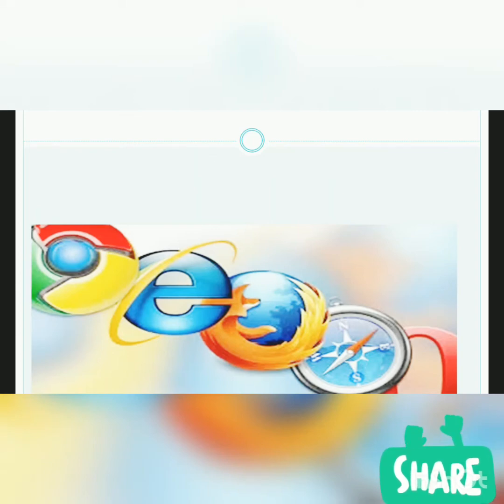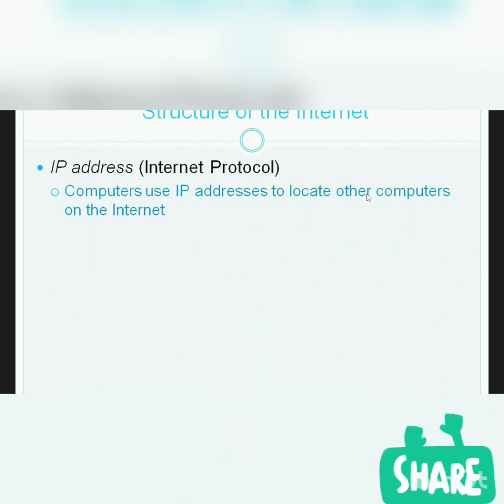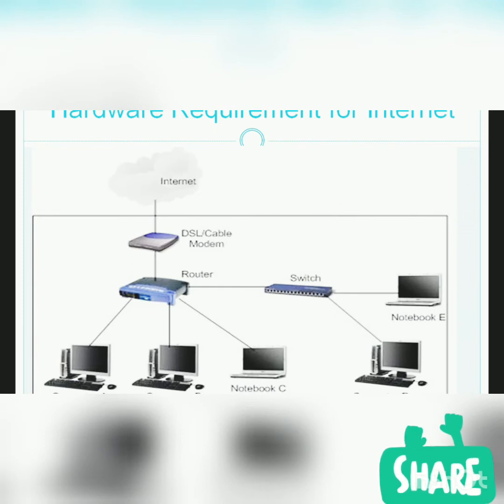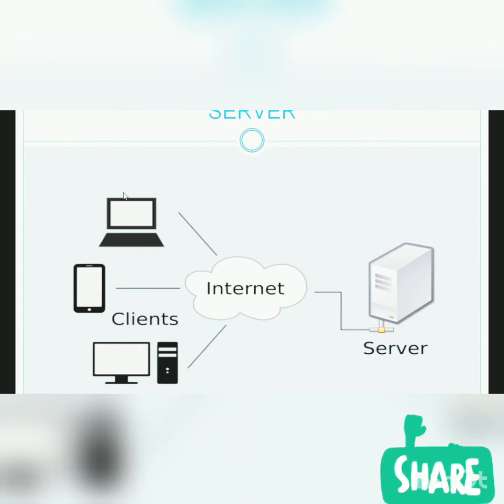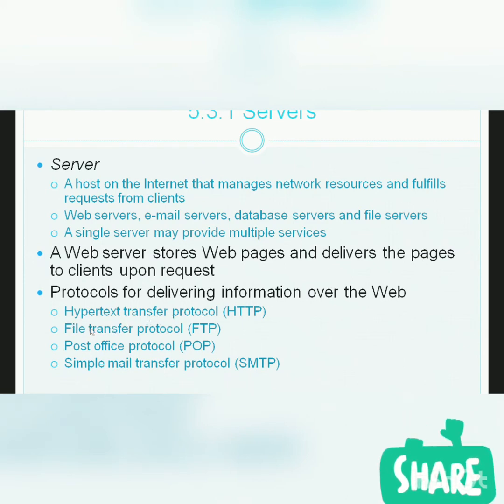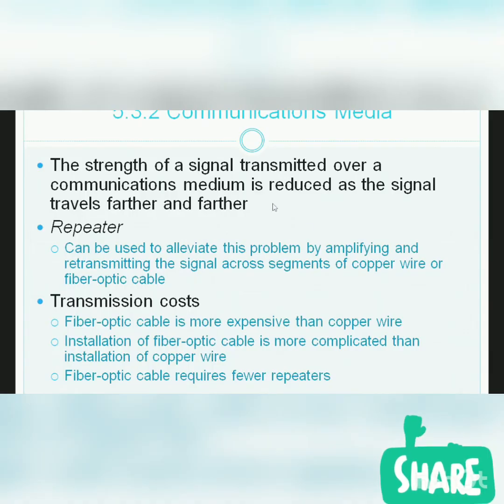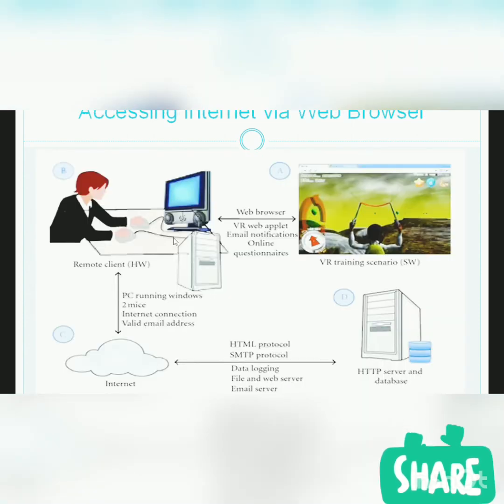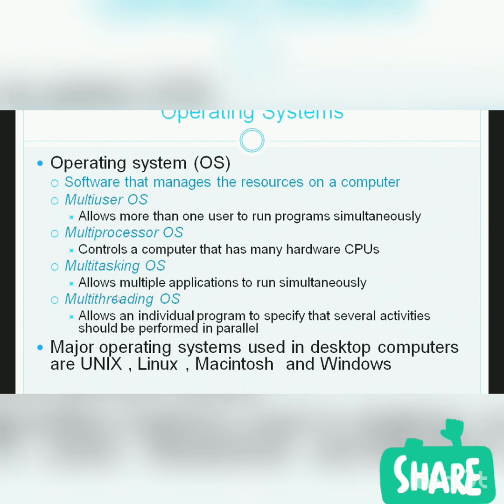How Internet Works via Cables In English | Hardware & Software Requirement For Internet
How Internet Works via Cables In English | Who Owns The Internet